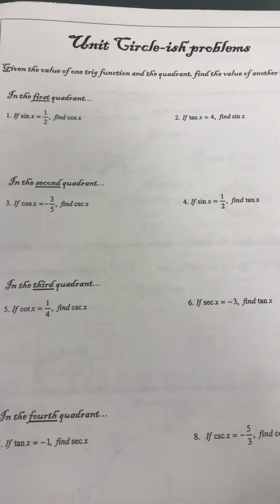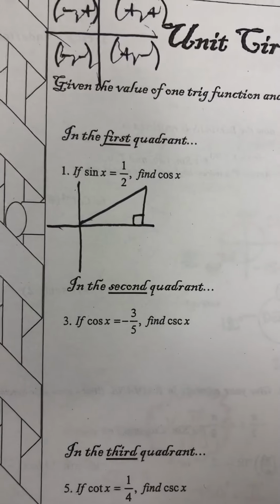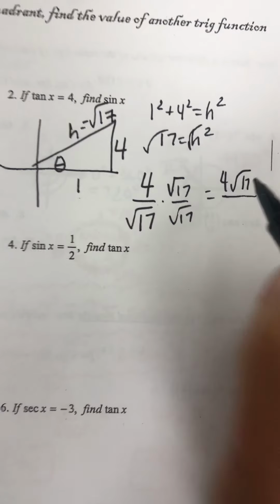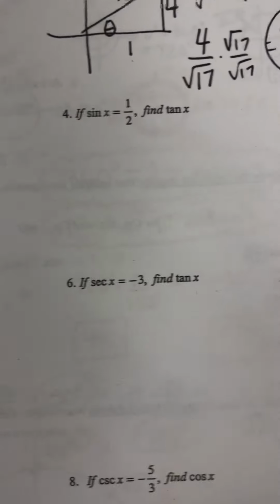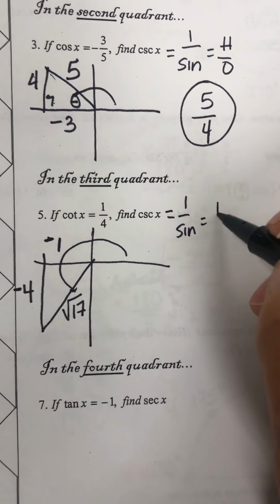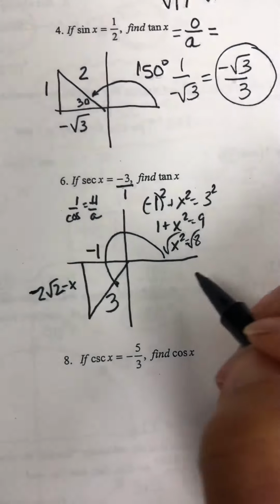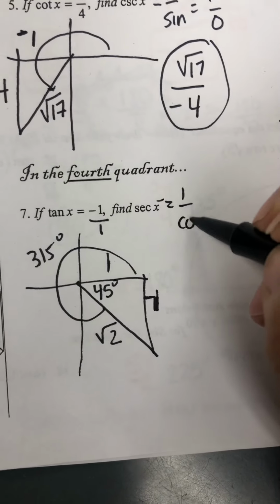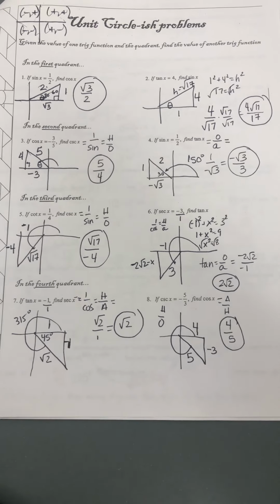Unit circle ish